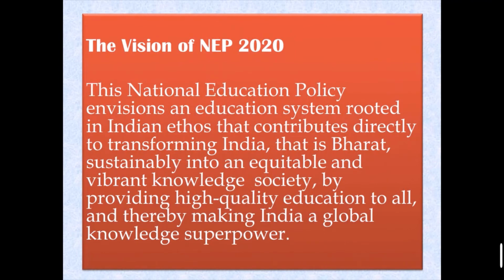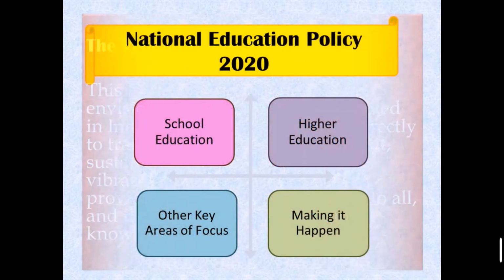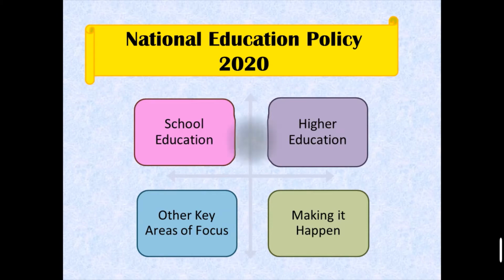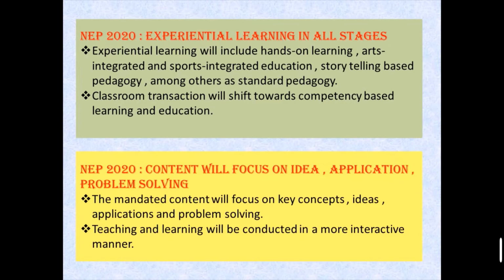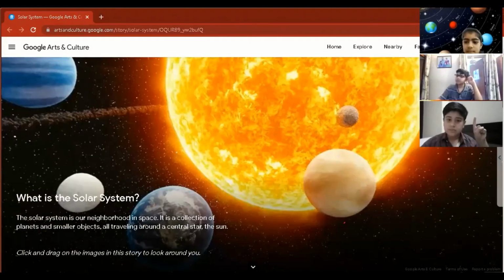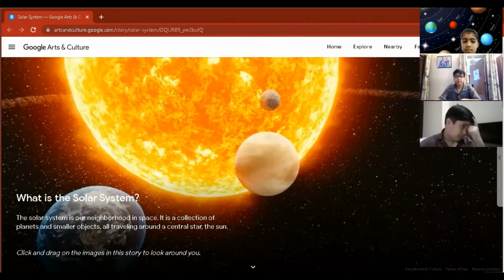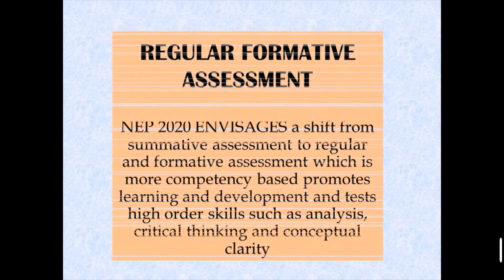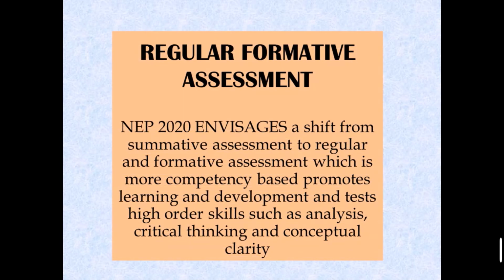HPS-Teacher Innvovation Award 2021-NEP in Action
HPS-Teacher Innvovation Award 2021-NEP in Action (Armeet kaur, hansraj Public School) Primary Level